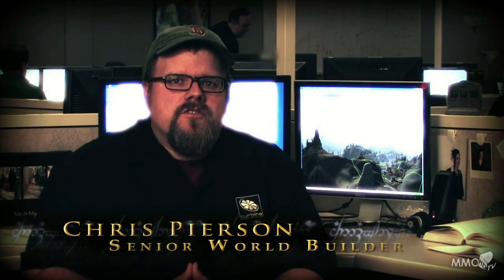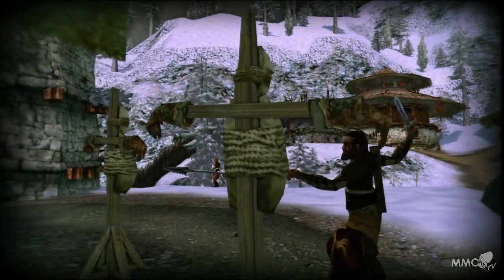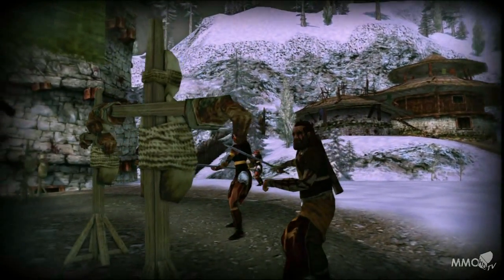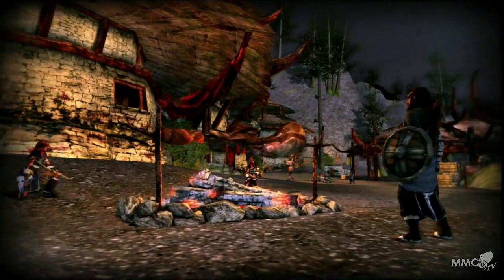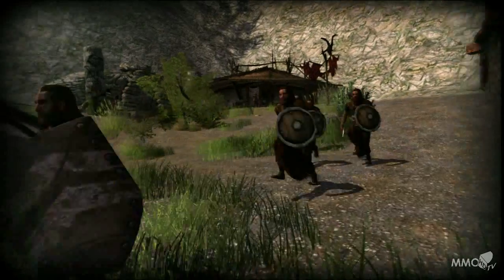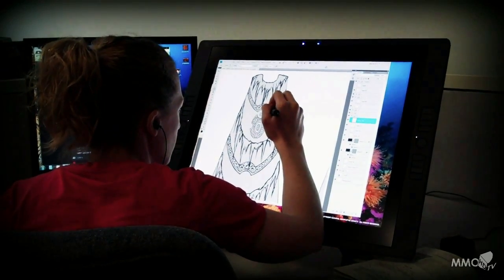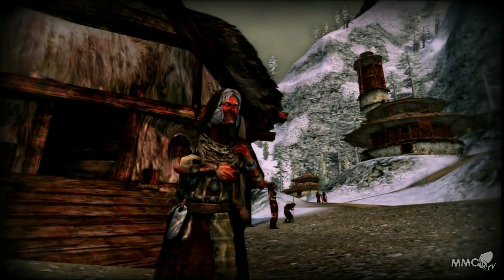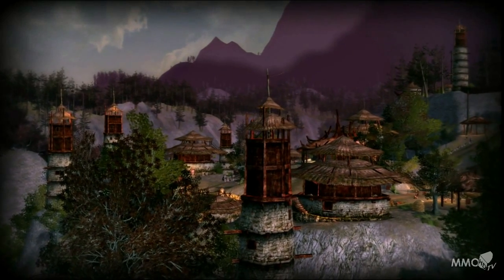Lord the rings Online Dunland Developer diary (Rise of Isengard) - MMO HD TV (720p)